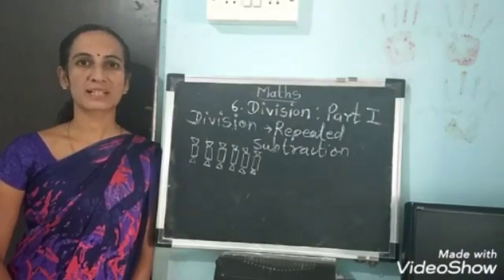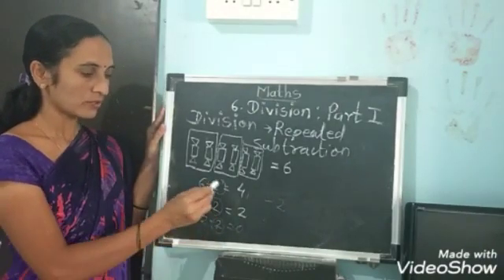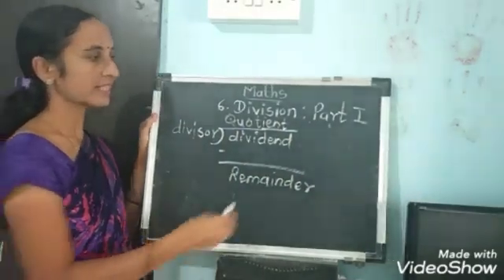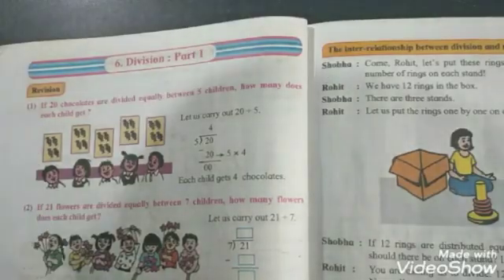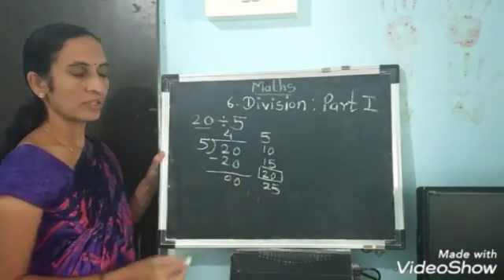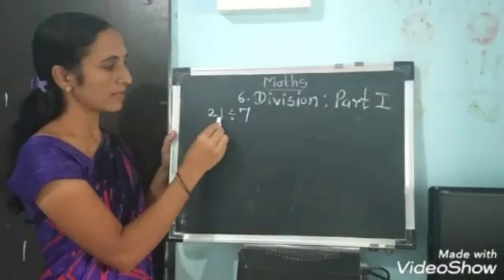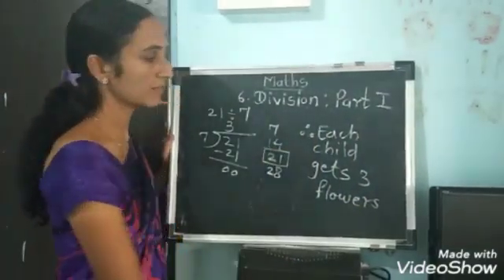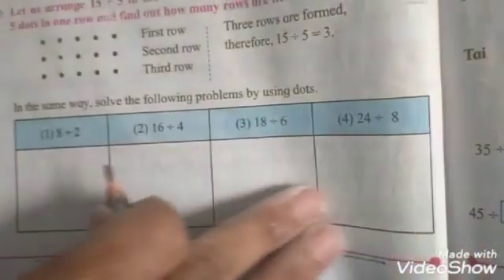6: Division, Tb pg no. 32,33 maths, class 4